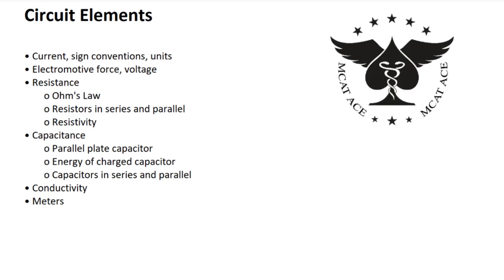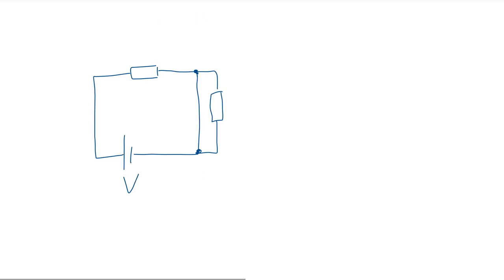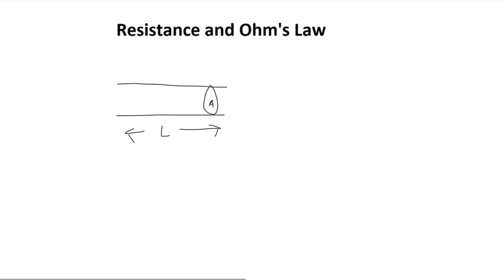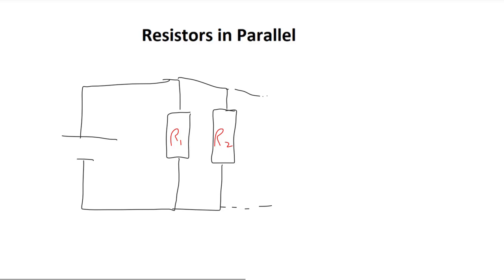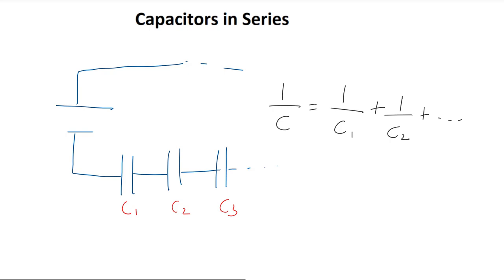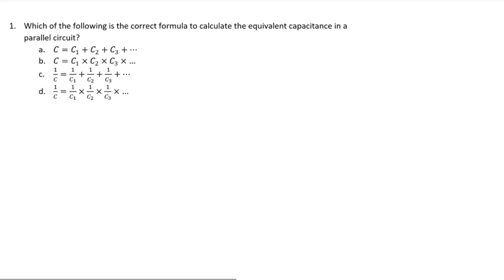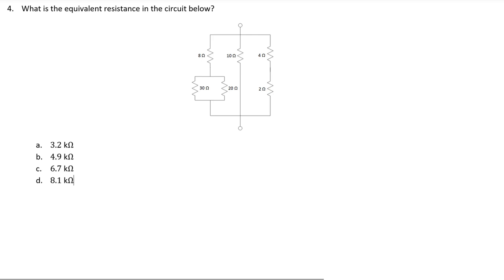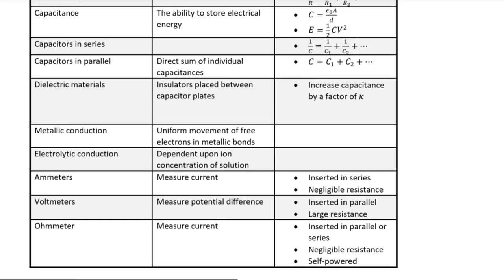MCAT ACE Physics 9 - Circuit Elements: Current, Resistance, Capacitance, and Conductivity